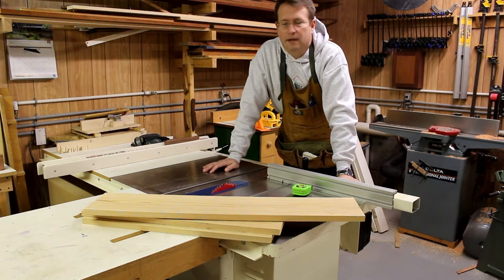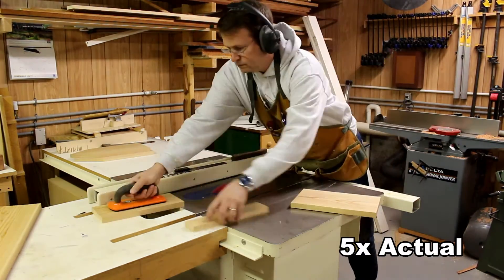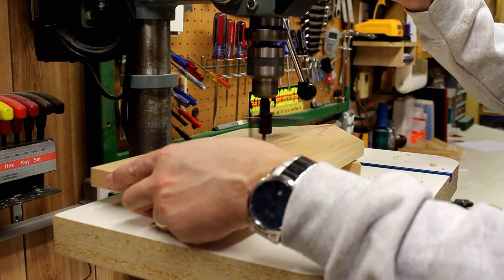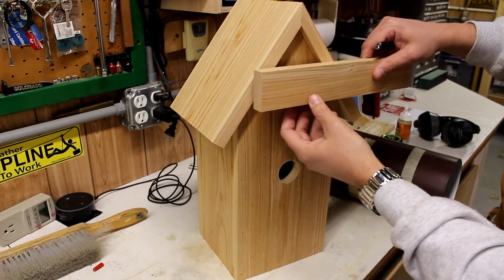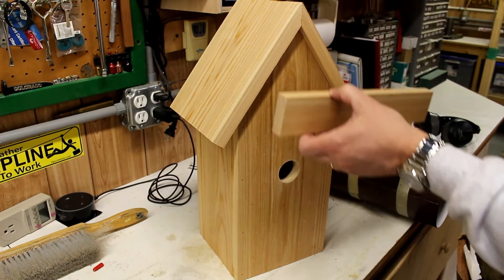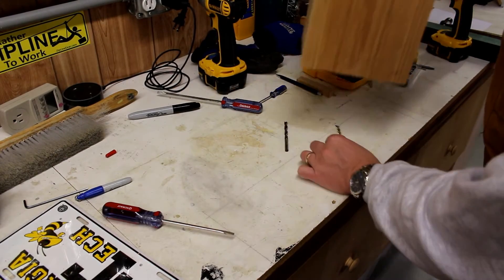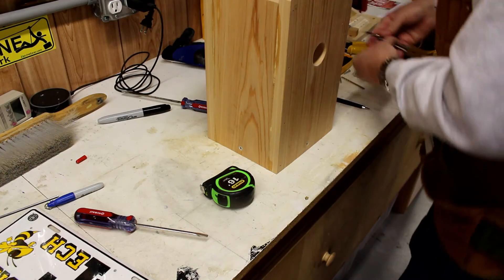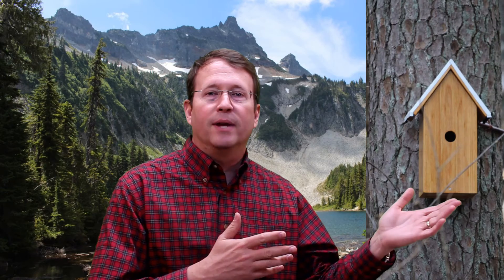Smart Bird House with IP Camera - Part One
Let's build a smart bird house for spring! This bird house will be made from cypress lumber and will contain a IP Camera to let you view the nest and little chicks.  This video will cover building the bird house and part two will cover the IP Camera and the installation of the Ethernet cable and viewing software.

Here are some other videos you might be interested in:

CNC Build Videos
CNC Machine Tour -    • CNC DIY Machine - Wassell Woodworking
CNC Hold Down Clamps -    • CNC Hold Down Clamps - Wassell Woodworking
CNC Limit Switches -    • CNC Limit Switches - Lever, IR and Hall Ef...

CNC Laser Series of Videos
Episode I - Laser Shoe -    • CNC Laser - Part 1 - Building the CNC Lase...
Episode II - Smoke Extractor -    • CNC Laser - Part 2 - Smoke Extractor
Episode III – Mach 3, Electronics & Burning -    • CNC Laser - Part 3 - Mach3, Electronics & ...

CNC Projects
Round Tuits -    • Round Tuit - Wassell Woodworking
Monogram Door Hanger -   • Monogram Door Hanger
Velociraptor Name Plate -    • Velociraptor Name Plate - Wassell Woodworking
Soddy Daisy Wooden Sign -    • Soddy Daisy Wooden Sign - Wassell Woodworking
Yard Limit Sign -    • Yard Limit Sign - Denver & Rio Grande
Another Wooden Sign -    • Another Wooden Sign - Welcome to the EPRR

Build Projects
Reindeer Build -    • Reindeer Build - Poinsettia Holder
Light Box -    • Building a Light Box
Wooden Geared Clocks -    • Wooden Geared Clocks - Wassell Woodworking
Wine Bottle Holders -    • Wine Bottle Holder - Wassell Woodworking
Shadow Box -    • Shadow Box - Wassell Woodworking
Basement Shelves -    • Basement Shelves - Wassell Woodworking
Replacing Columns Part 2 -    • Replacing Columns Part 2
Replacing Columns Part 1 -    • Replacing Columns - Wassell Woodworking
Table Saw Sled -    • Table Saw Sled - Wassell Woodworking
Dog Bed -    • Dog Bed - Wassell Woodworking
Egret Build -    • Egret Build with 4" PVC Pipe
Can’t Fix Stupid Wrench -    • "Can't Fix Stupid" Wrench
Spray Paint Caddy -    • Spray Paint Caddy - Shop Improvement
American Bowl -    • American Bowl
Railroad Depot Sign -    • Eagle Point Railroad Depot Sign
Segmented Bowl -    • Segmented Bowl - Watch your fingers!
Zig Zag Bowl -    • Zig Zag Segmented Bowl